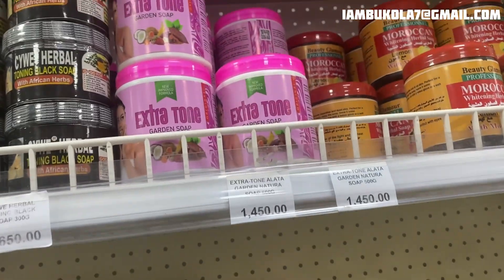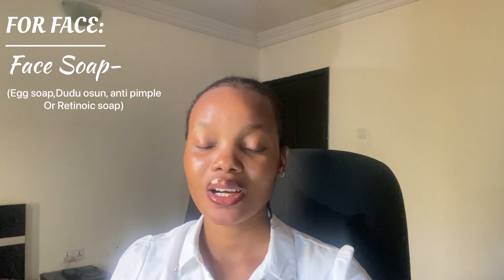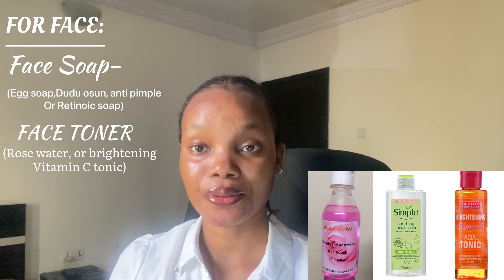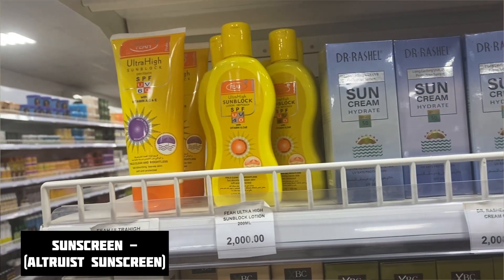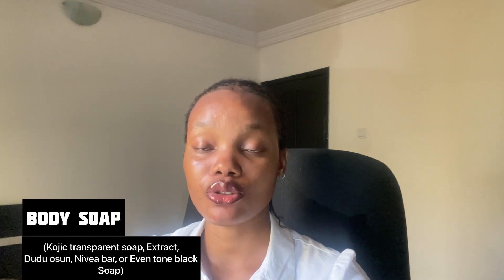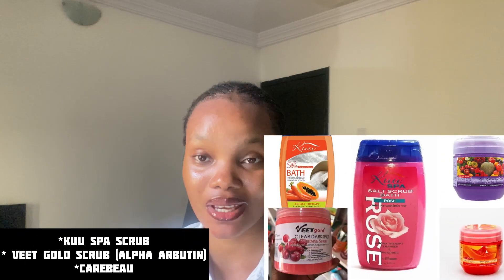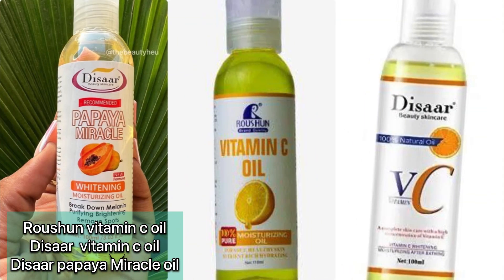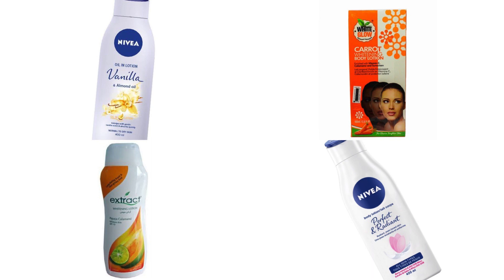Skincare Routine On A 20 Thousand Naira Budget In 2023 - YOU MIGHT NEED THIS IF YOU ARE ON A BUDGET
10000 Naira Skincare Product Routine For 2022! YOU WILL NEED THIS IF YOU ARE ON A BUDGET